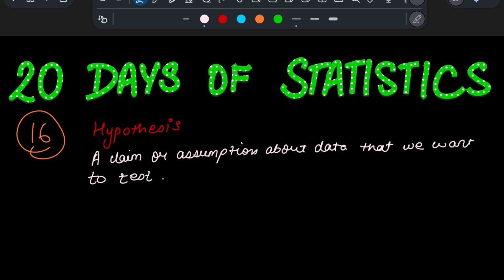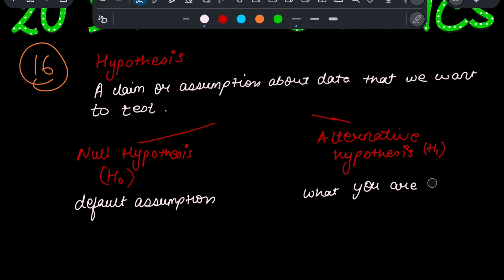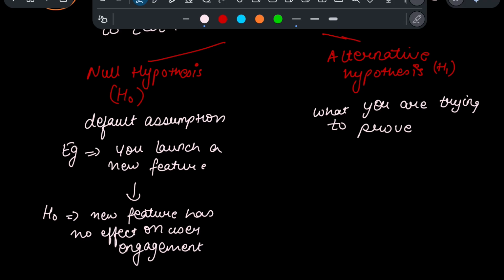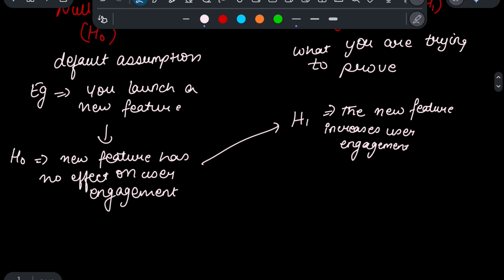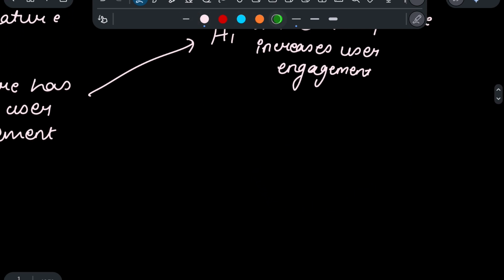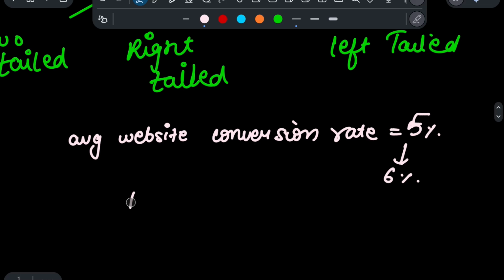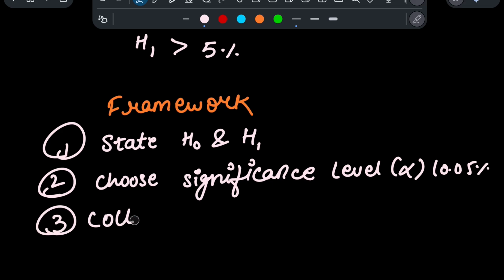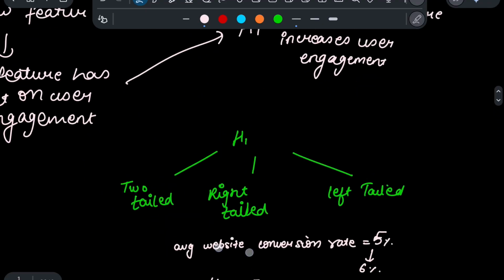DAY 16 : HYPOTHESIS